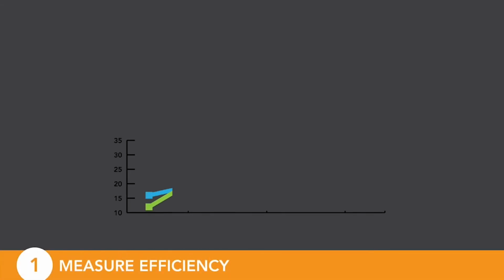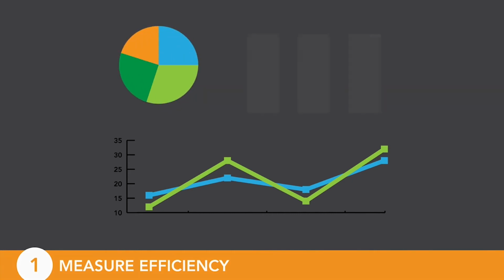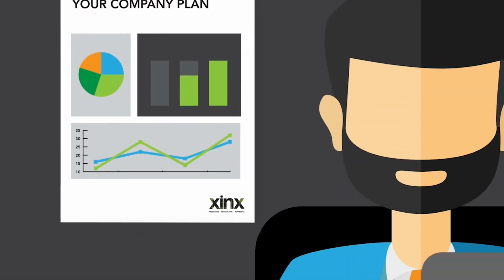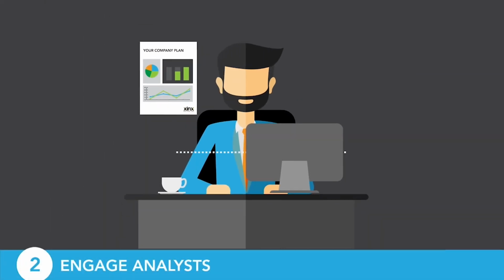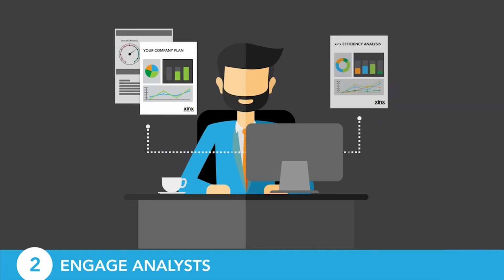XINX - Predictive Productive Powerful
Energy savings, optimized battery change, service on demand and sustainable zero battery change operations are fundamental pillars of battery management in modern industry. Xinx will make all this smart and simple by reducing losses and supporting productivity.